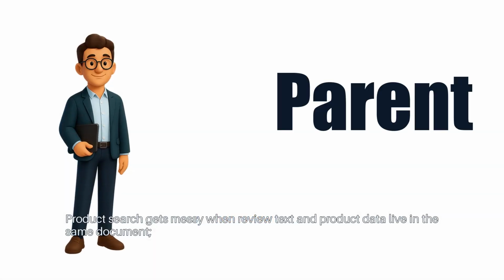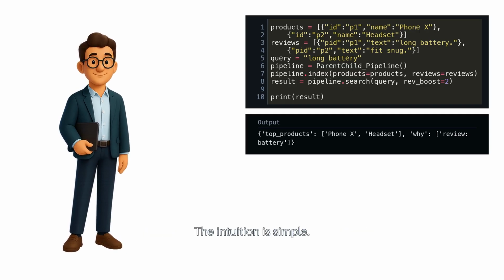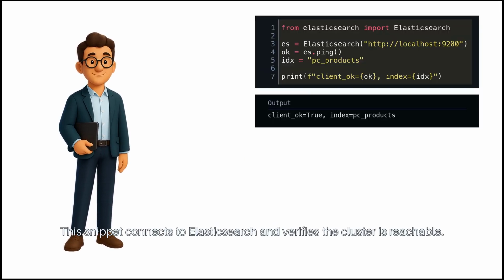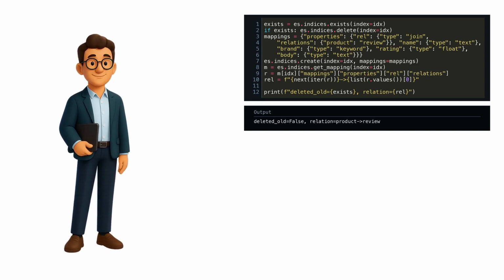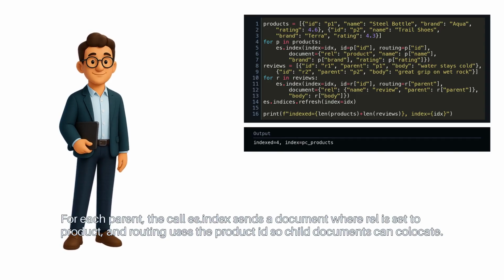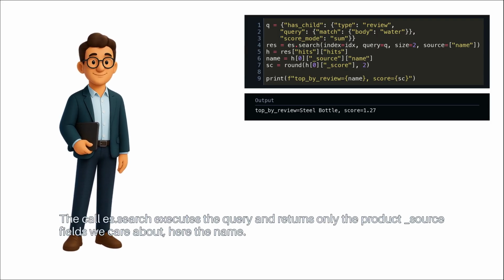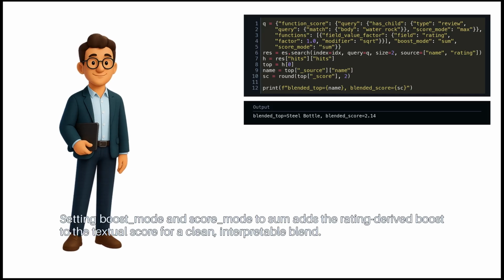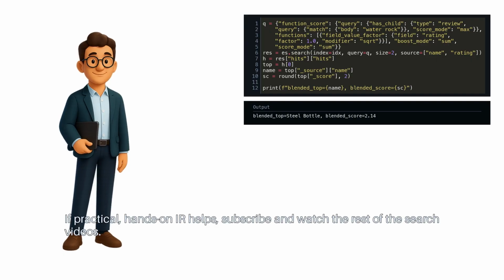Elasticsearch Parent-Child Search in Python: Separate Products and Reviews for Better Ranking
Parent-child queries in Elasticsearch: separate product and review documents for clean, efficient product search in Python.
Learn to index parents and children with join fields and routing, run has_child queries, and blend review relevance with product rating via function_score and field_value_factor.
Outcome: cheaper review updates, clearer scoring, and a runnable local demo that ranks products with review boosts.